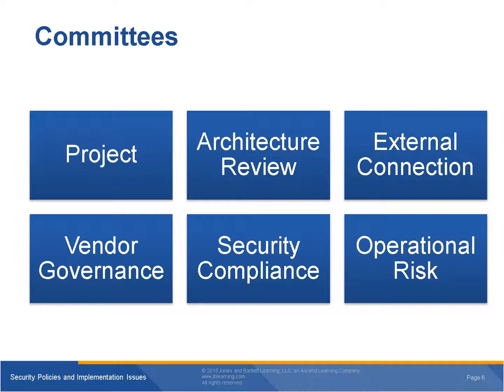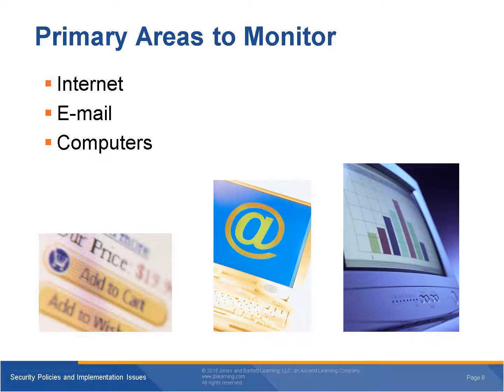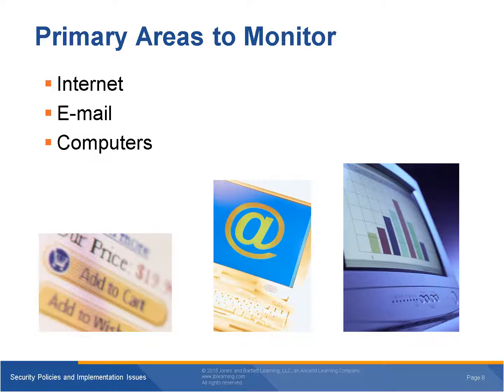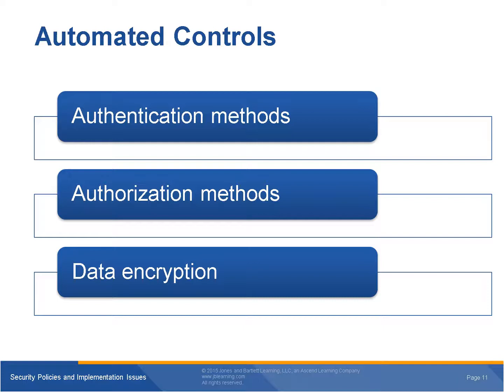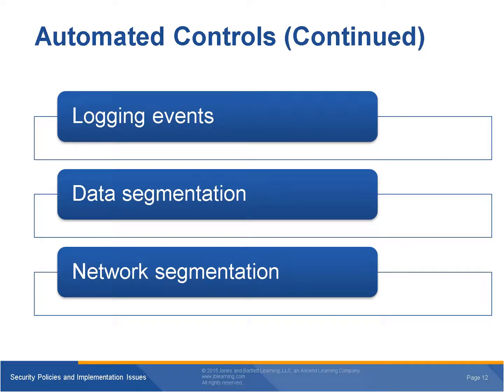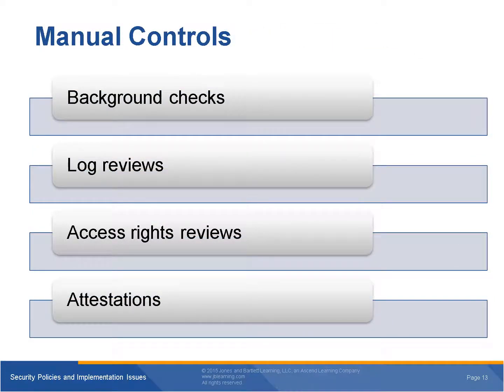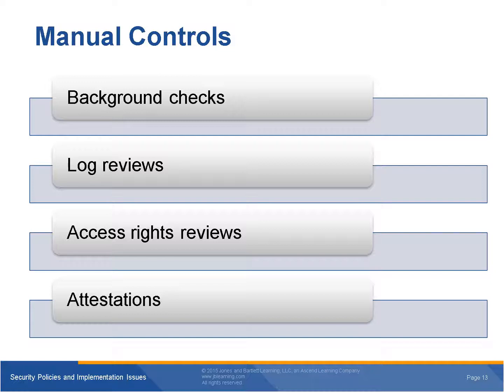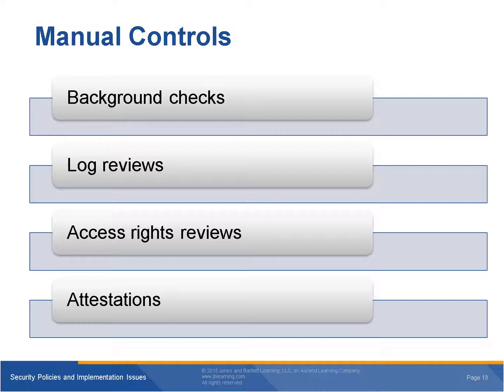Chapter 14 Lecture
ISOL 631
University of the Cumberlands